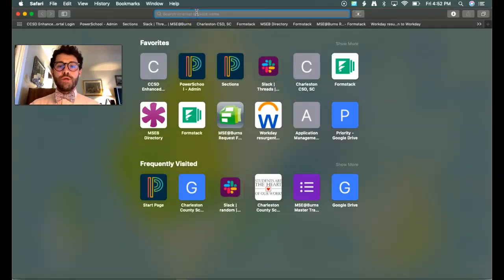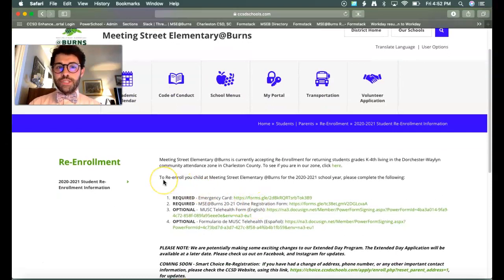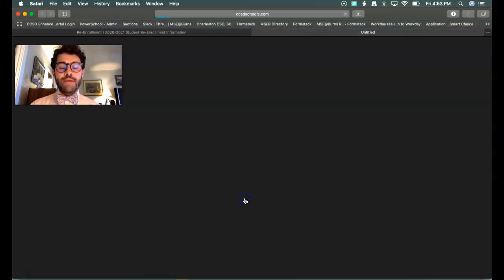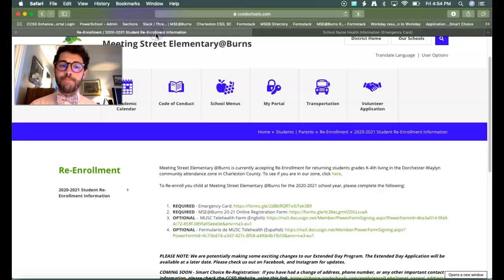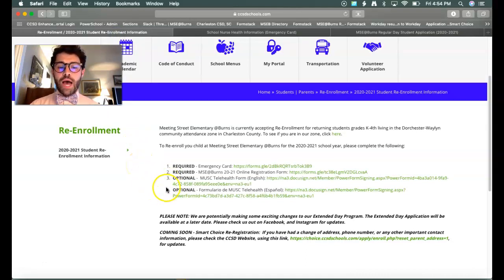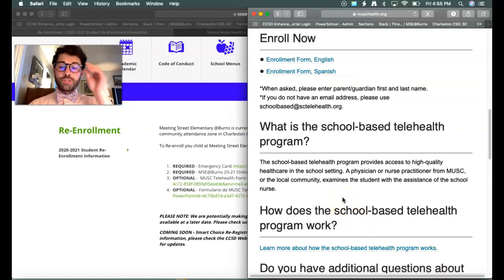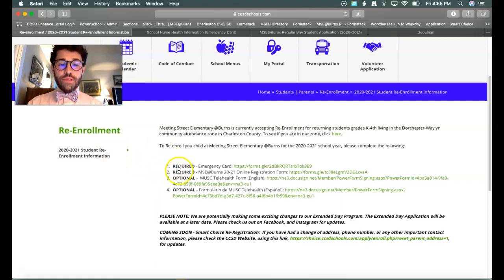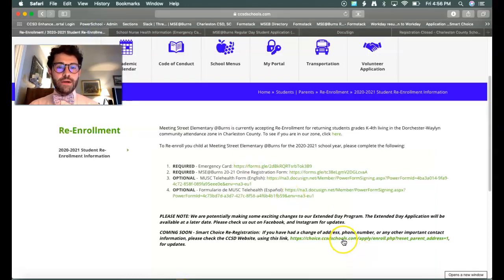Re-Enrollment How To w. Mr. McKeown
Hey there MSE@Burns Turtles!

It is - VIRTUAL RE-ENROLLMENT WEEK!

To Re-enroll your child at Meeting Street Elementary @Burns for the 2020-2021 school year, please visit our and check out the above video from our Data and Analytics Manager, Mr. McKeown, for step by step instructions.

THE FIRST 50 PARENTS TO RE-ENROLL THEIR KIDDO(S) WILL BE ENTERED INTO A RAFFLE TO WIN A $50 VISA GIFT CARD! THERE WILL BE 3 WINNERS!

(*Response times will vary but generally within 24-48 hours.)